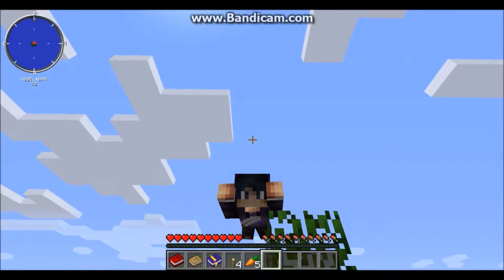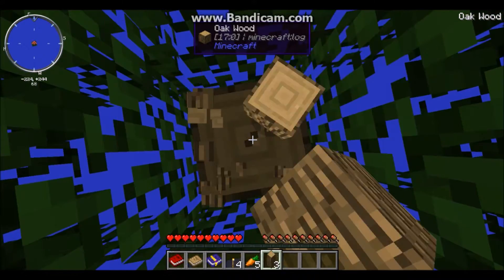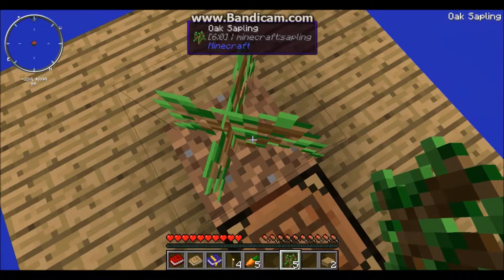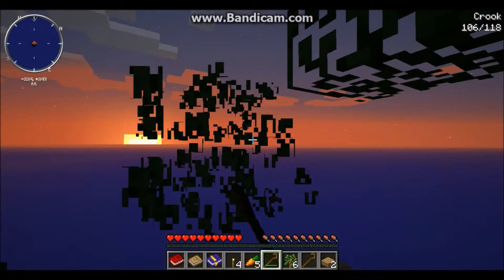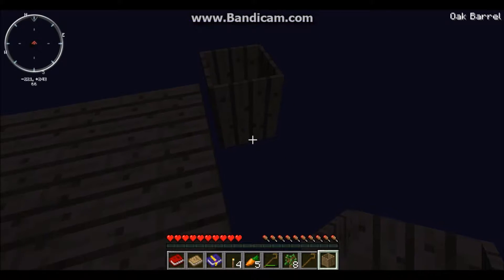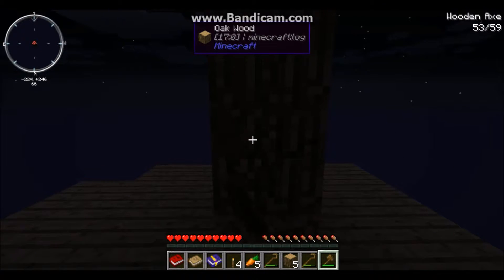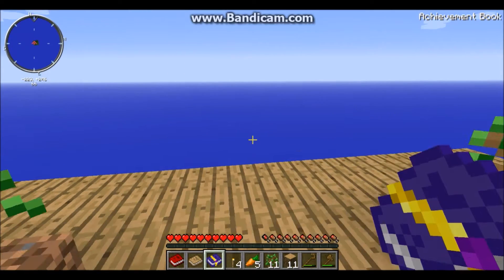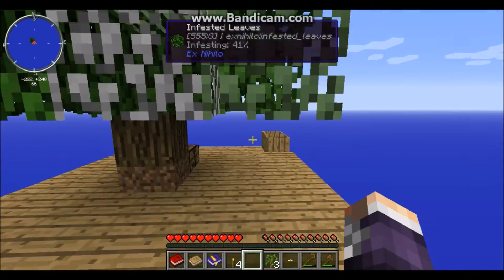VOLOK / Episode 1 | It All Starts!!!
This video we are going to Adventure the World and see what we can find together!

I Hope You Enjoyed The Video! It Would Be Greatly Appreciated!

Music Info:

Possible Music In Video:
Bryan Mason & Karner H - Bassjump
Flexxus - Feathers
FyMex - Skyfall
JOA & Mabeha - Skyward
Max Pross - Mean
MiLLioN ProDz - Voices
Nerow - Titan
Saiph - Epimedium
TFLM - This Moment
Rolipso - Jumble

Dutty Moonshine - Takin' It Back
Creator: Dutty Moonshine

How did you get down here?